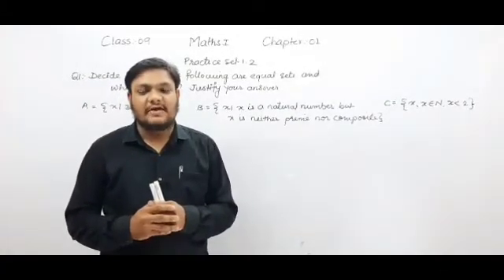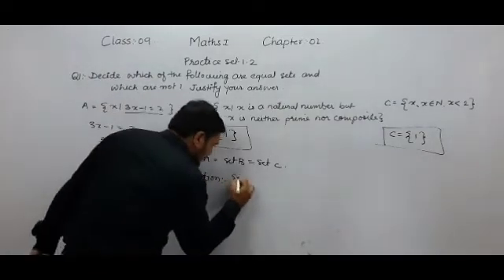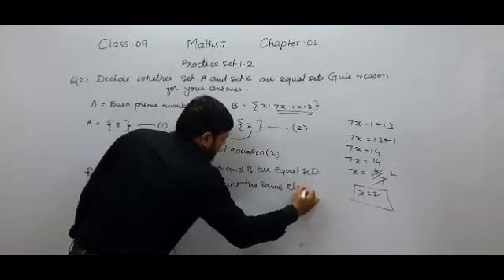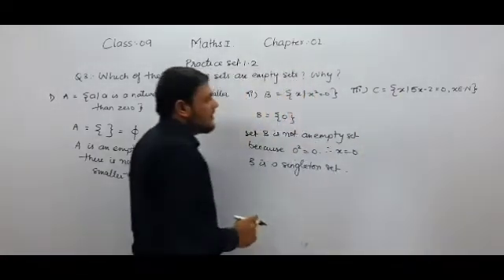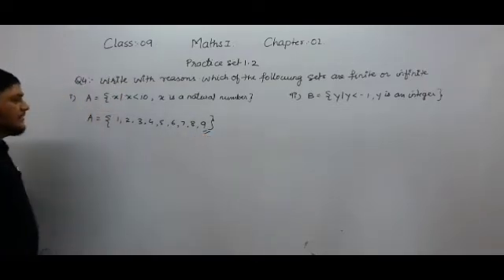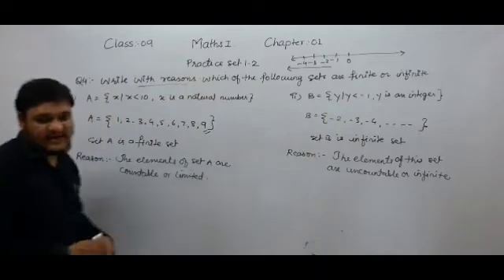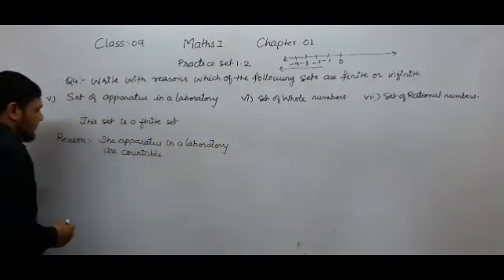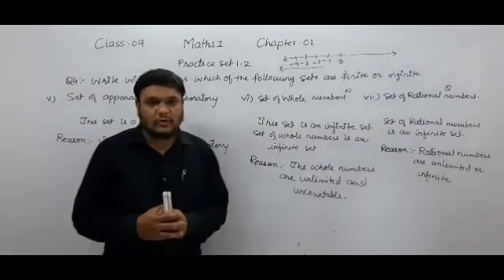Subject Maths 1 Class 9 practice set 1.2